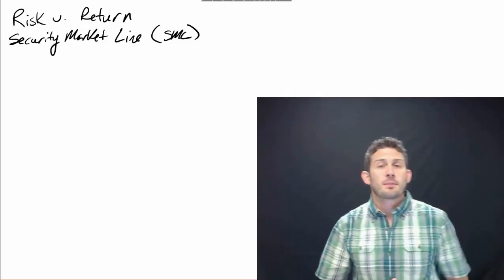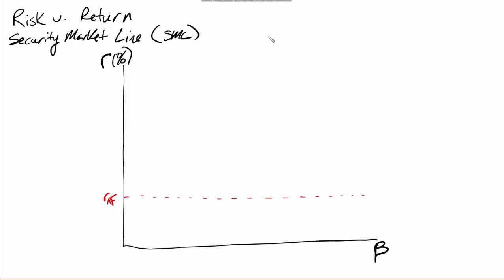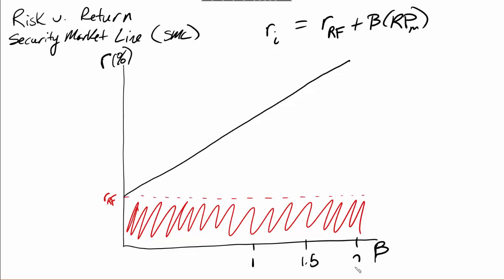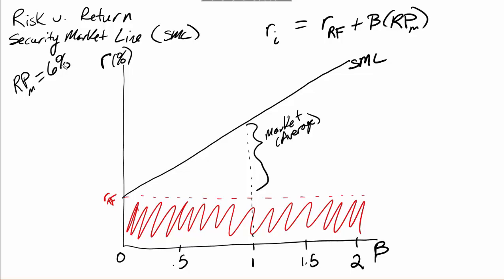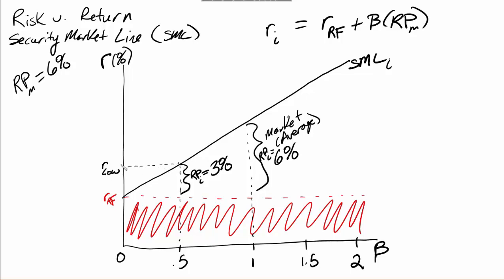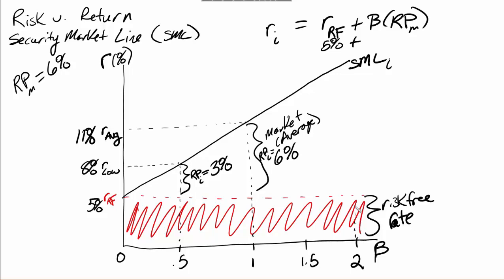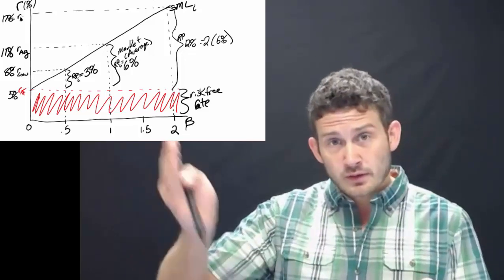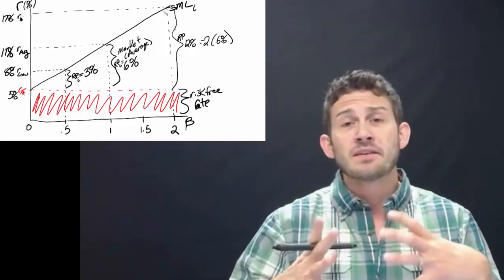Security Market Line - CAPM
A look at the CAPM equation graphed into what is commonly known as the Security Market Line (SML).